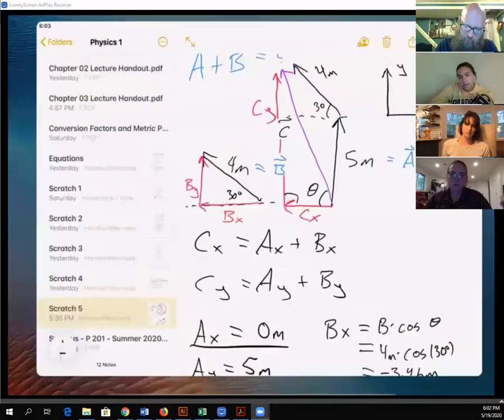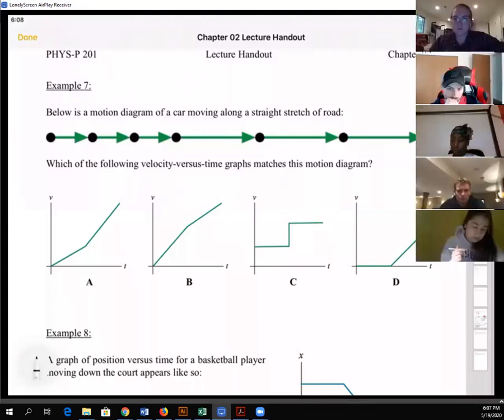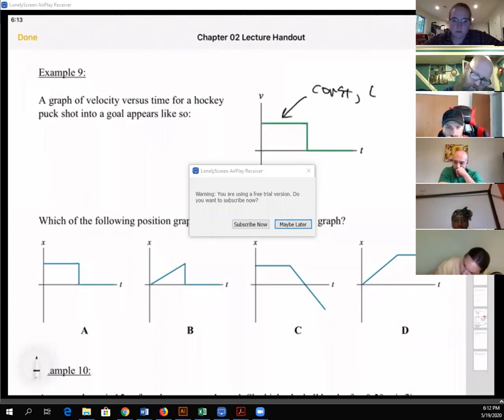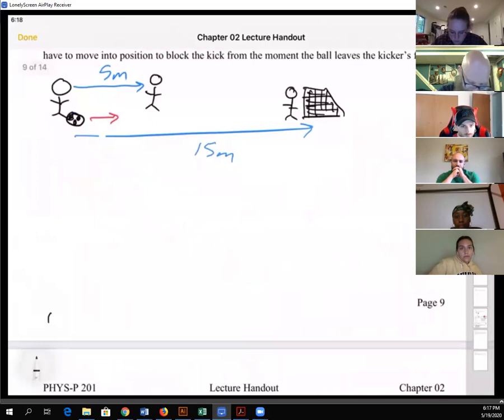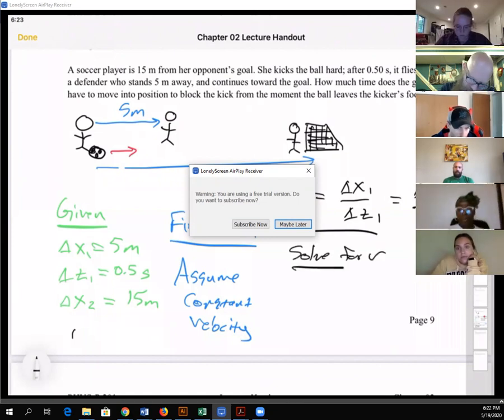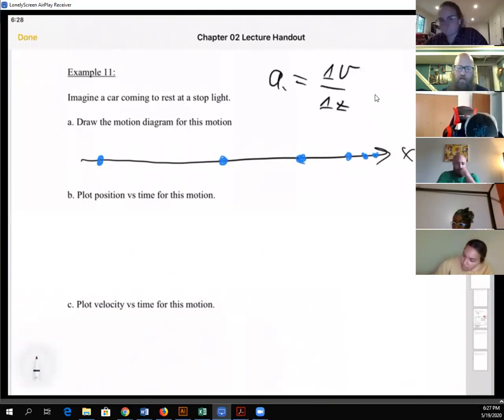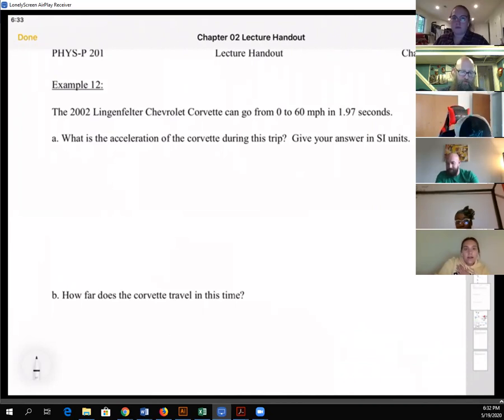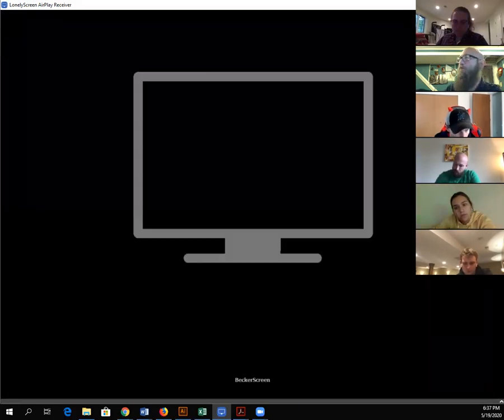Live Lecture - Tuesday May 19, 2020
Week 1 - Tuesday